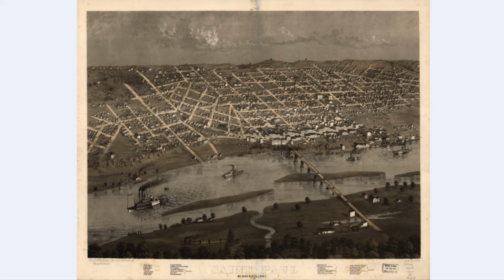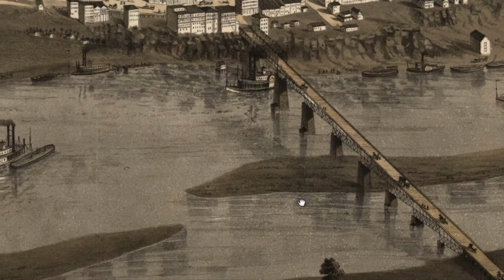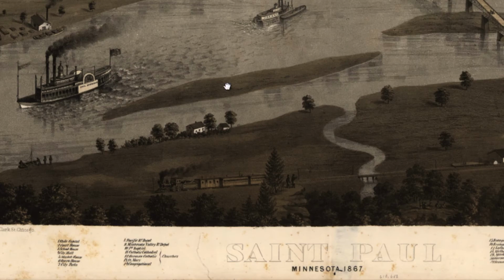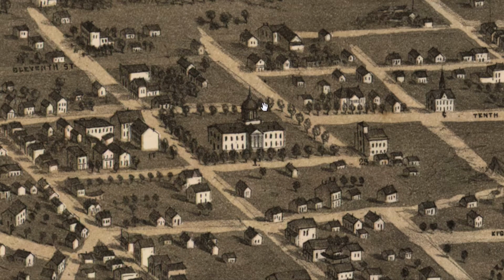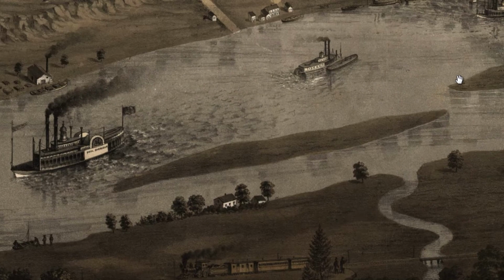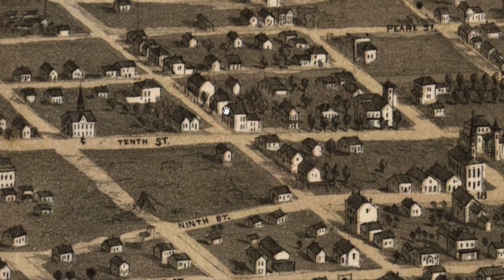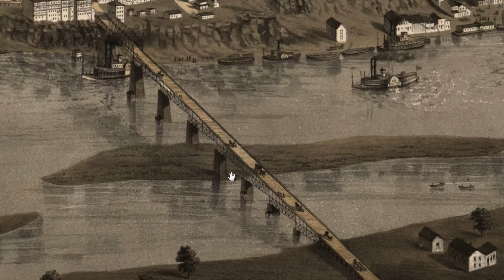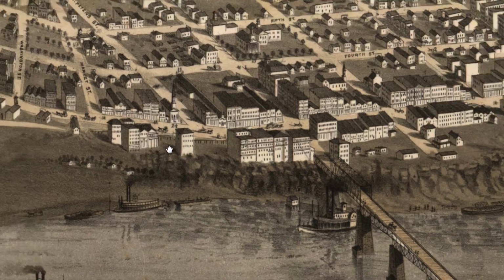Saint Paul Minnesota History and Cartography (1867)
Saint Paul Minnesota history and cartography is explored and examined from this vintage map that was originally produced in 1867. In the video we zoom in and look at various historical aspects that make this map so great! The map itself is a birds-eye perspective map in that we get to see a 3d representation of the city of St. Paul in which we see building architecture, changes in elevation, vegetation, street names and much more.